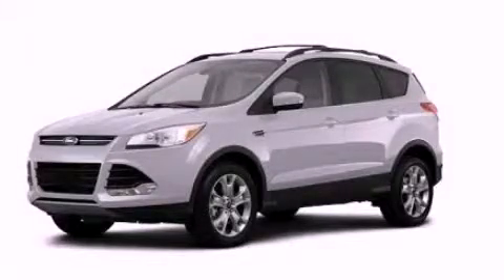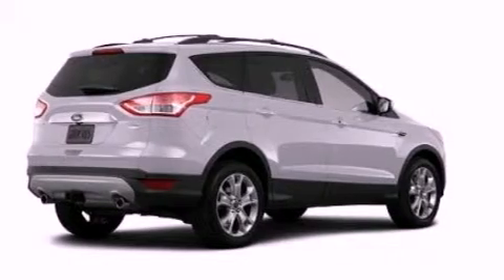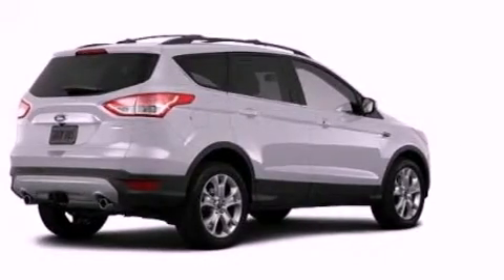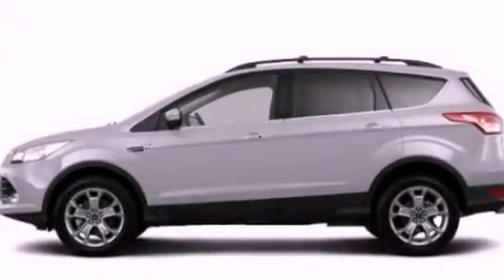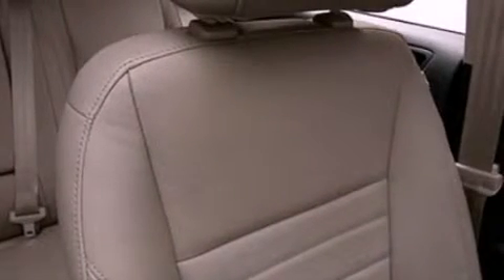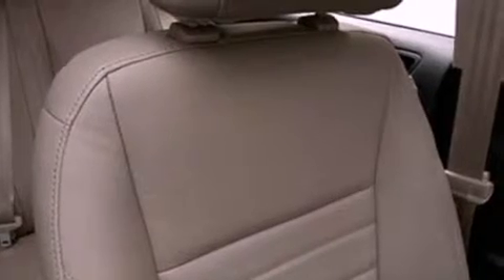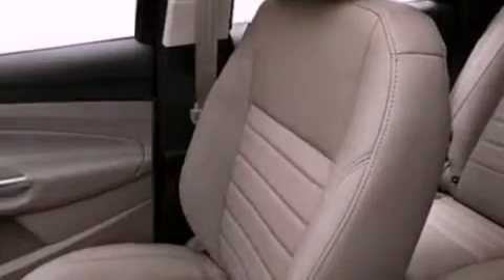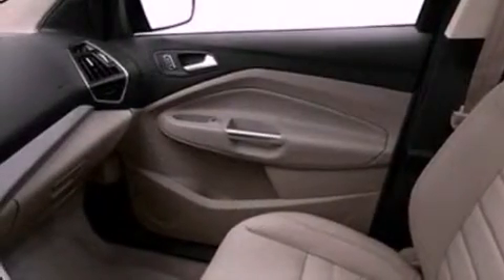2013 Ford Escape Chattanooga TN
Year : 2013
 Make : Ford
 Model : Escape
 Engine : 1.6L I4
 Trans . : Automatic
 Exterior : Silver

 Interior : Gray
 Marshal Mize Ford